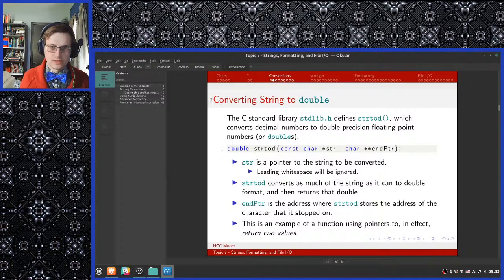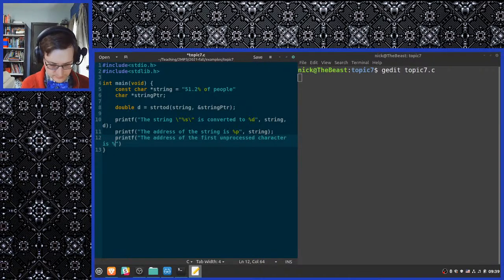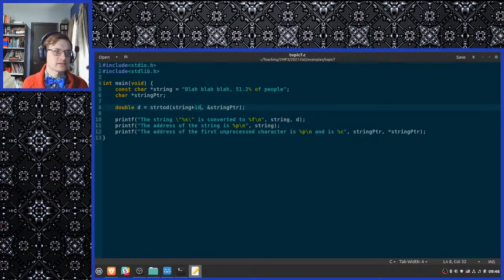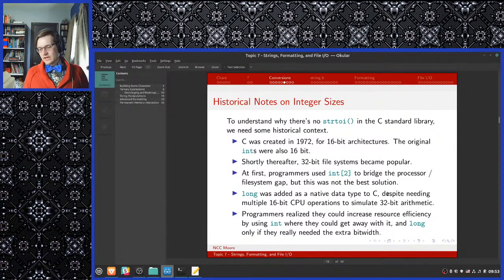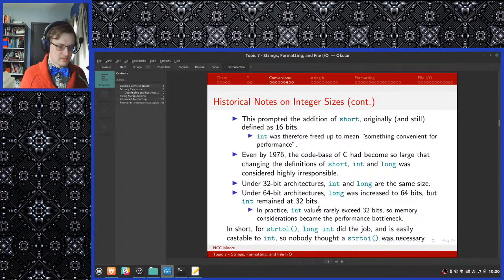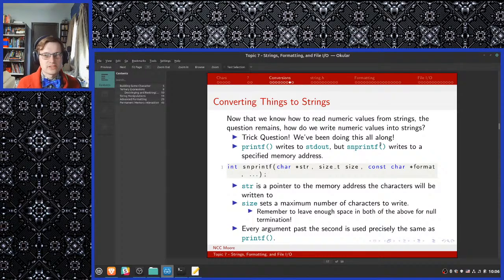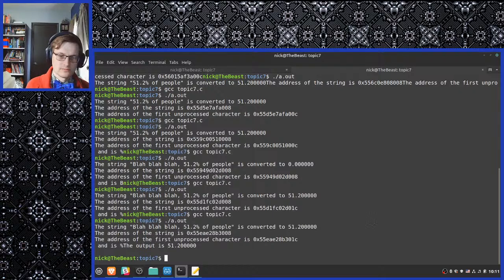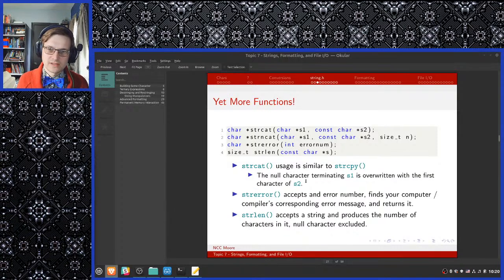MT 2MP3 Lecture - Fall 2021